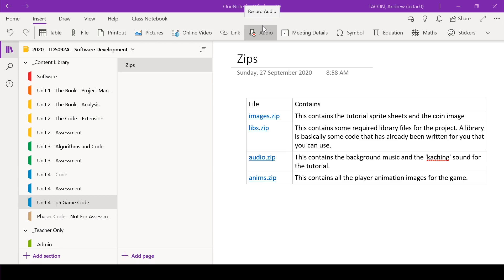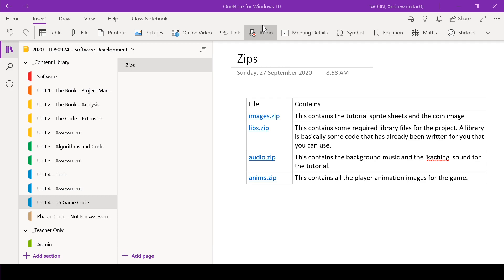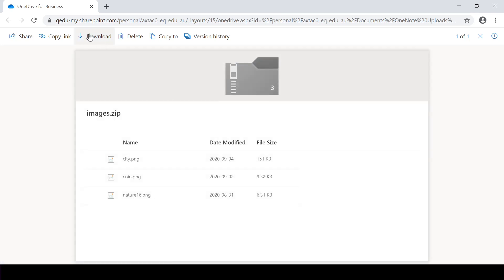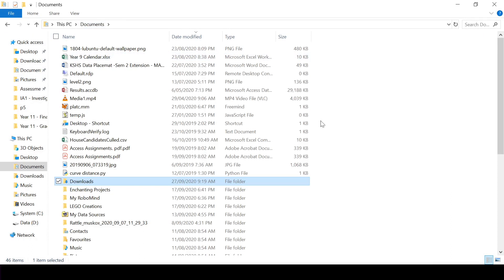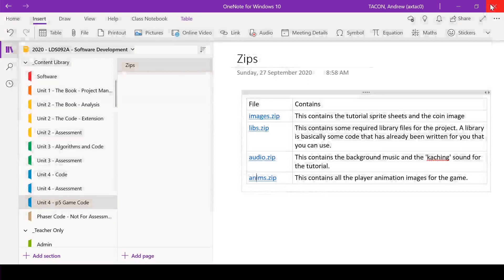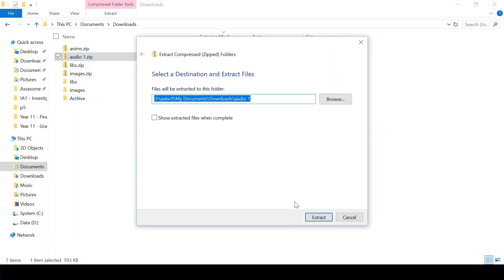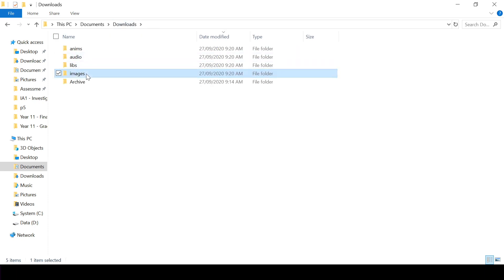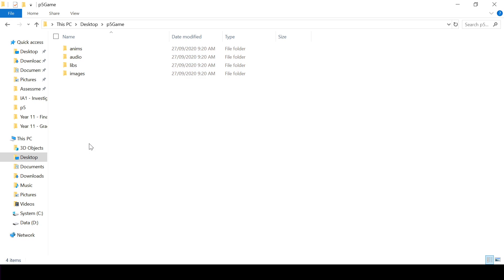001 Download Materials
Source Files available at